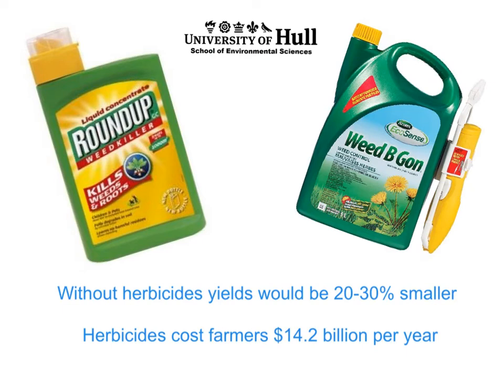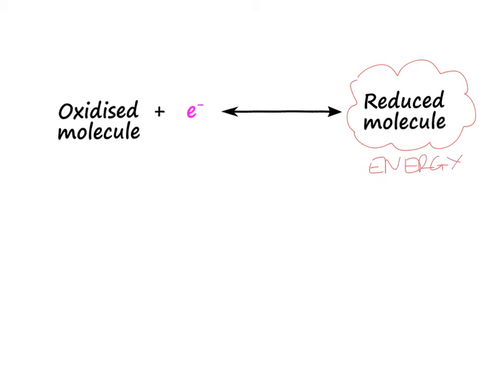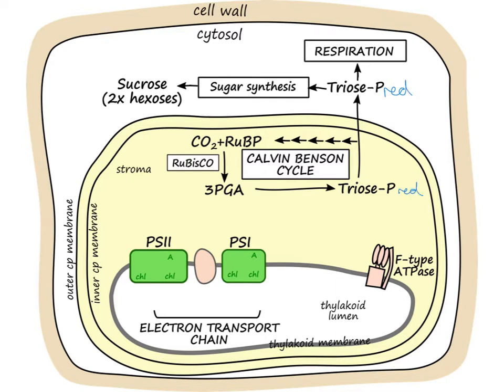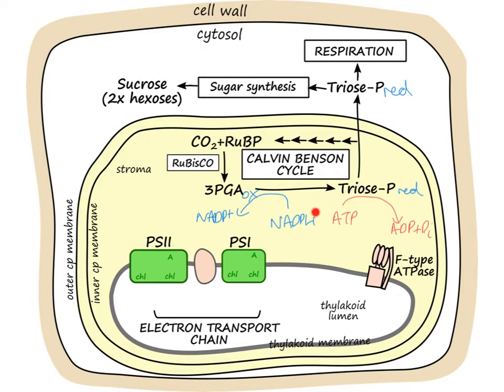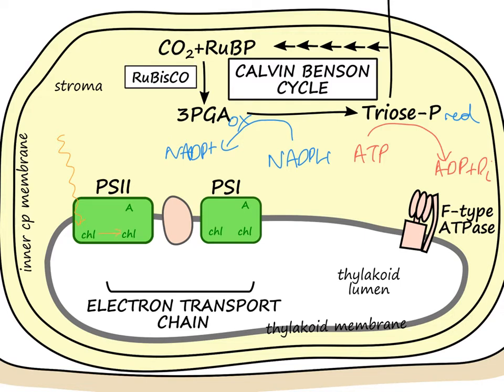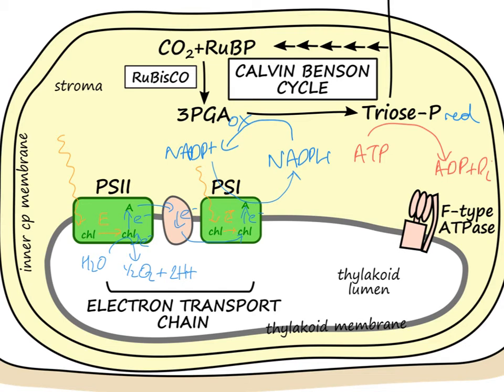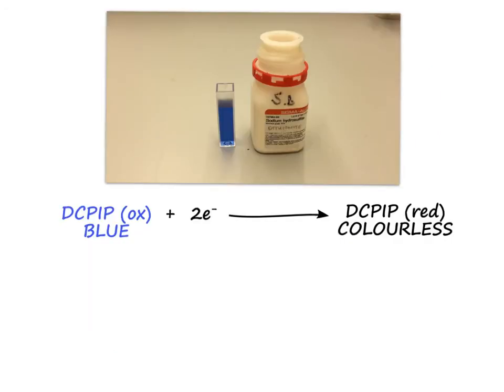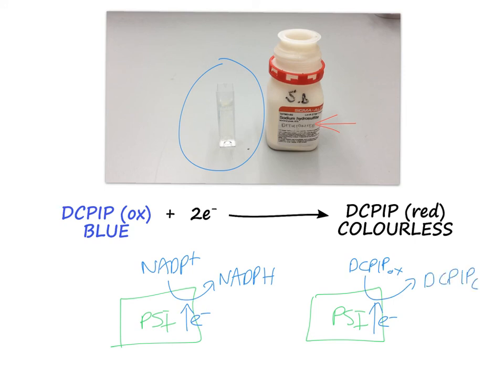Background to DCPIP based assay of herbicide activity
As used for schools visits and foundation year teaching at the University of Hull